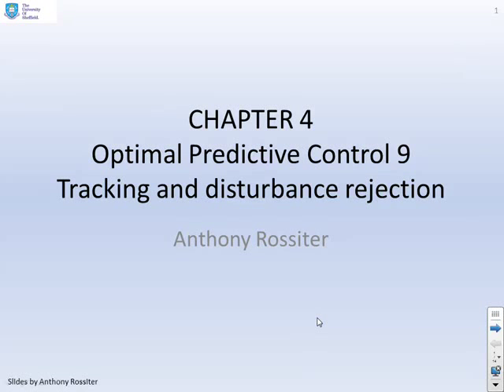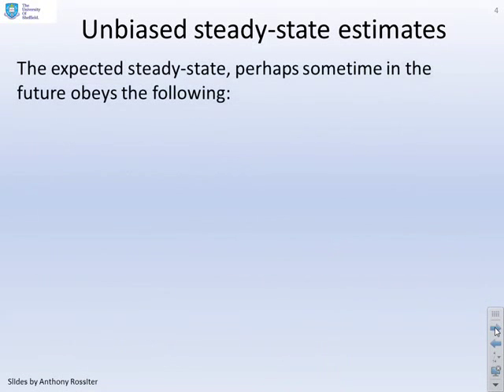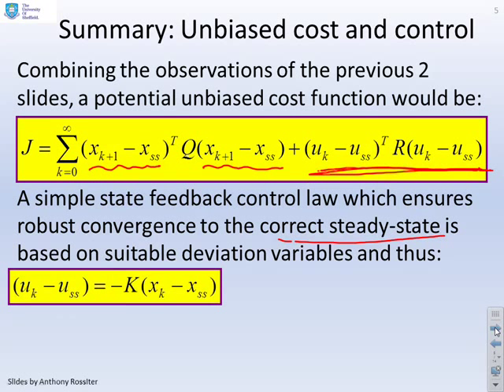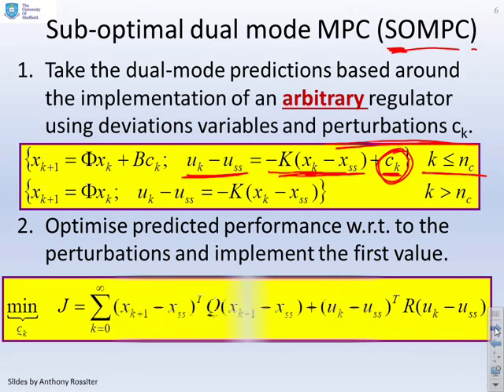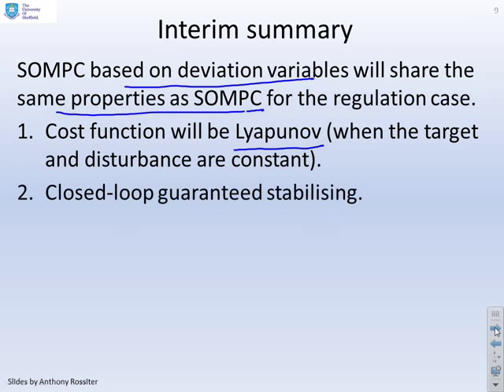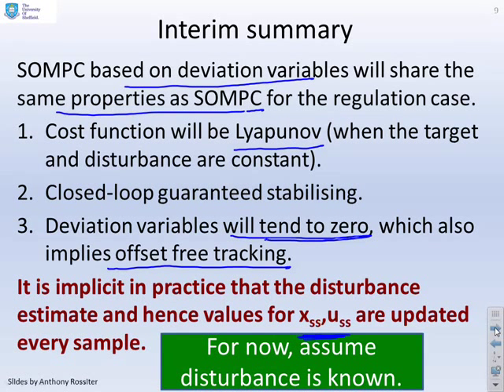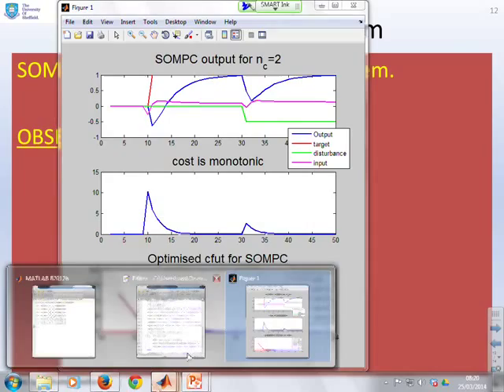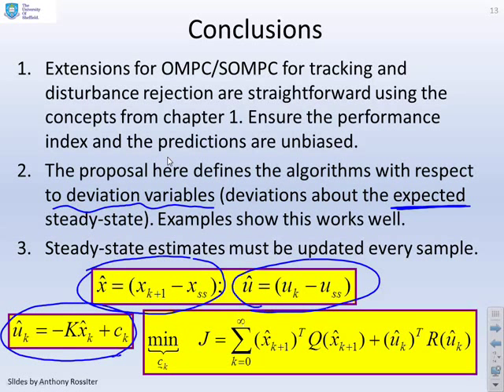Optimal Predictive Control 9 - tracking and disturbance rejection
Extends the earlier videos to include non-zero targets and disturbances. Demonstrates how near identical algebra and optimisation may be applicable by making use of superposition and deviation variables. Makes use of unbiased predictions and performance indices discussed in chapter 1. MATLAB examples are included.